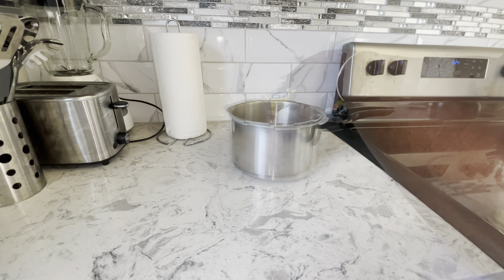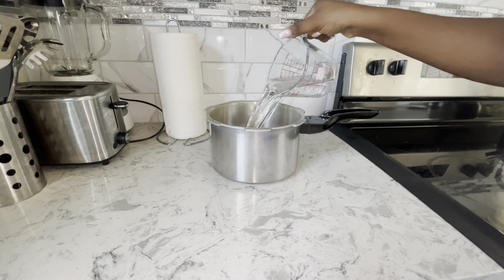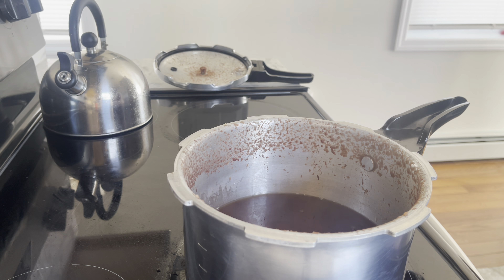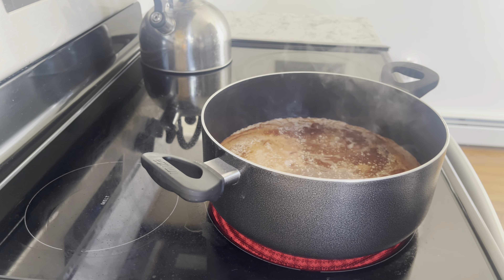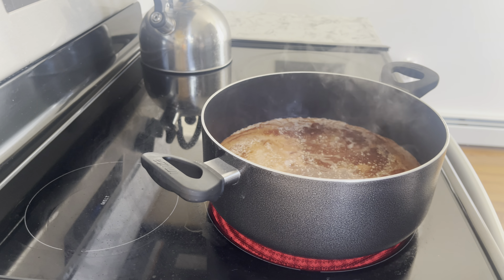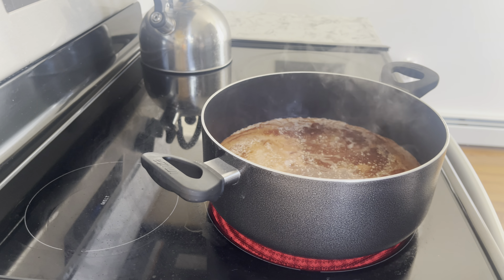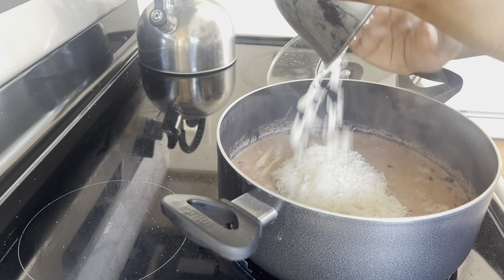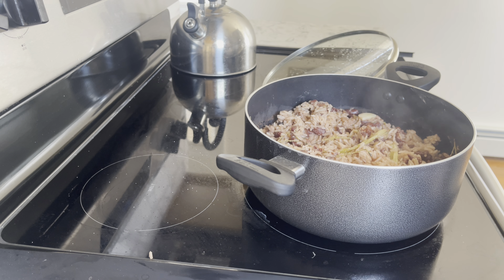Quick Jamaican Rice and Peas | Easy Dinner Idea | Family Friendly | Pressure Cooker Method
Jamaica Rice and Peas